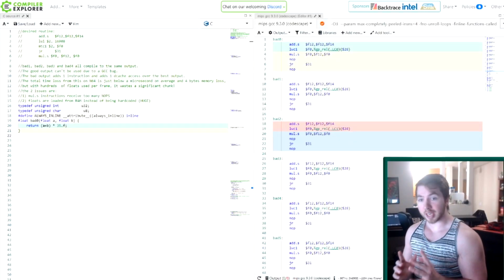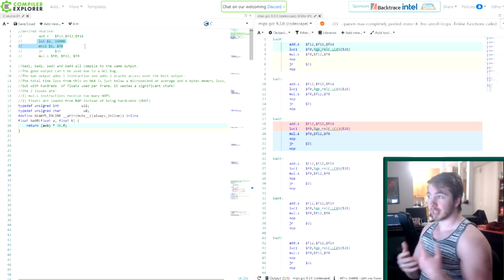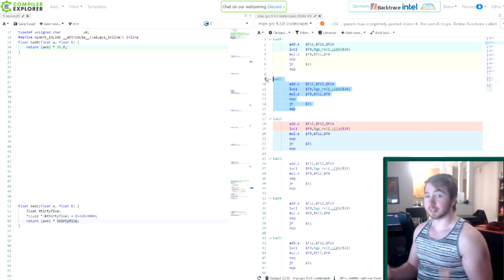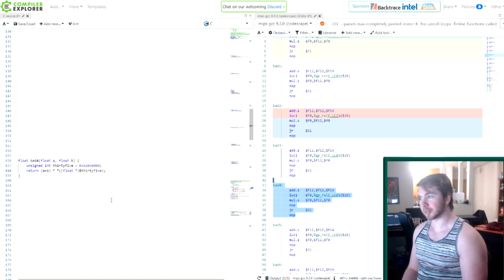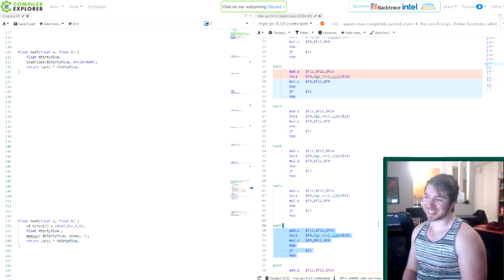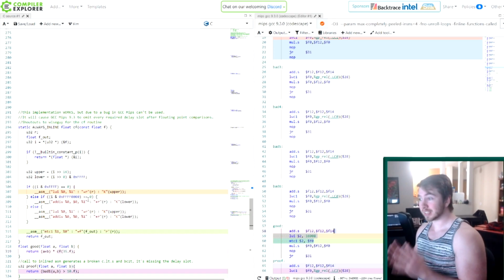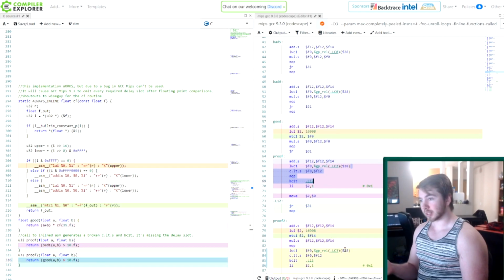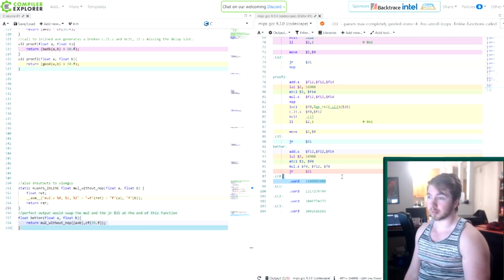BEAT GCC INTO SUBMISSION (help)